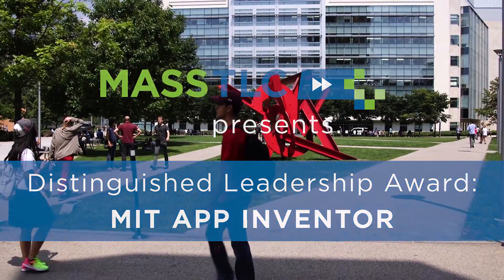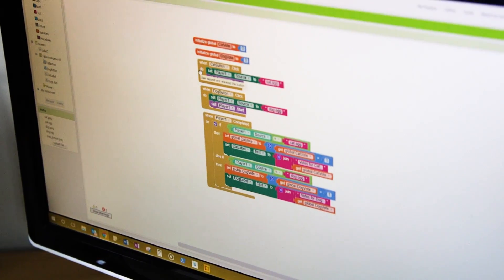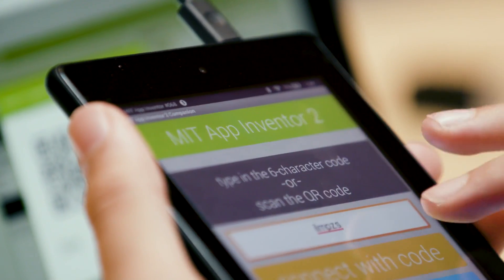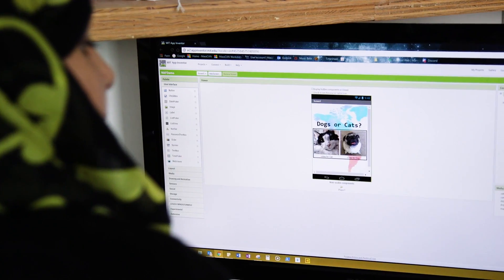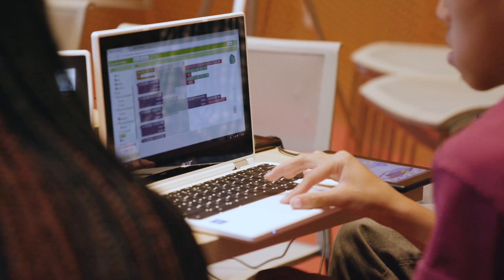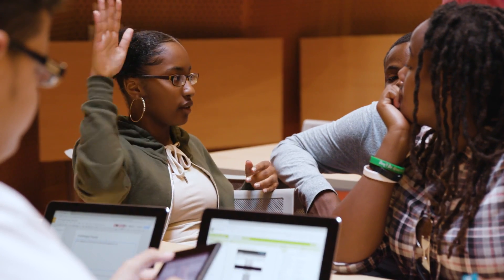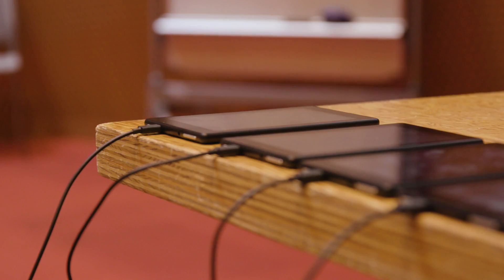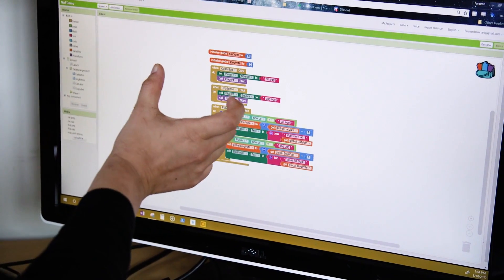MassTLC Distinguished Leadership Award 2017 - MIT App Inventor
MassTLC Leadership Awards honors MIT App Inventor team with 2017 Distinguised Leader award